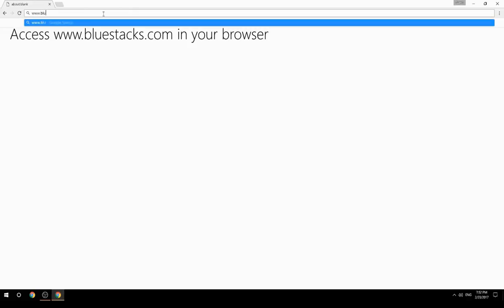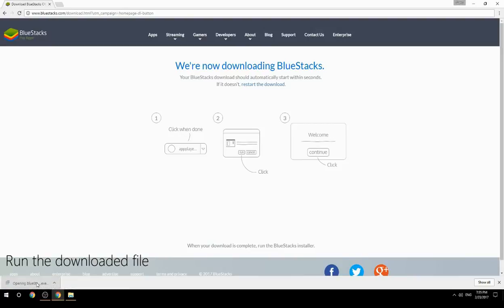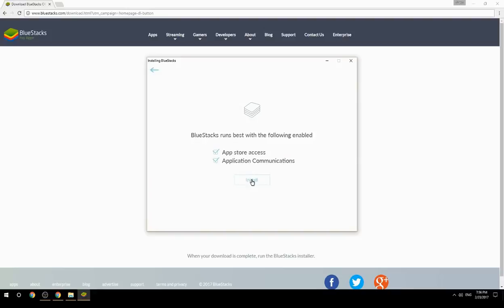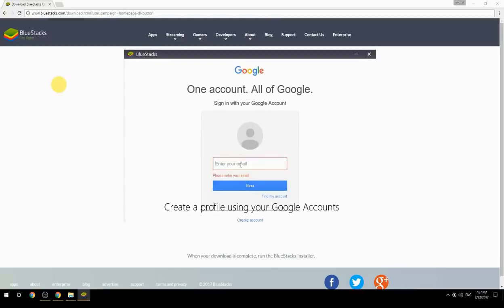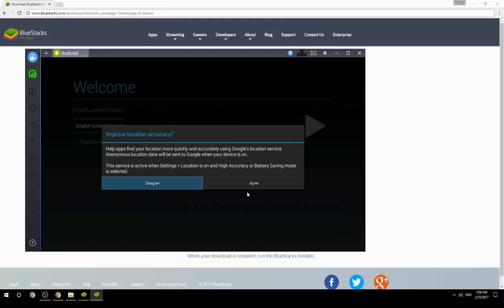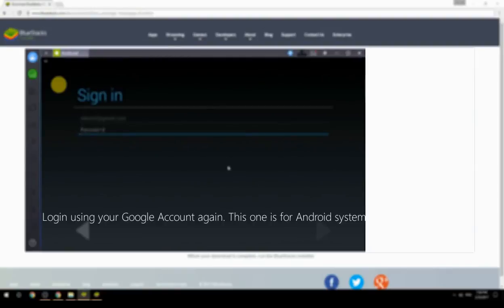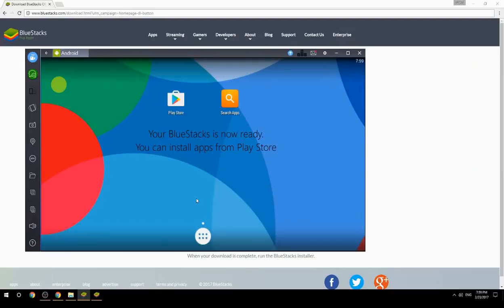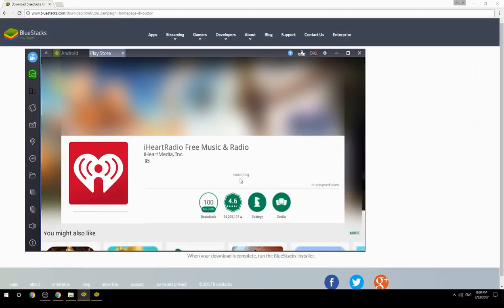How to Download & Use iHeartRadio Free Music & Radio on your Computer. Valid for Windows 7/8/10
Learn how to download & Use iHeartRadio Free Music & Radio on your computer today. This method works for Windows 7/8/10. It will take you less then 10 minutes to get started.